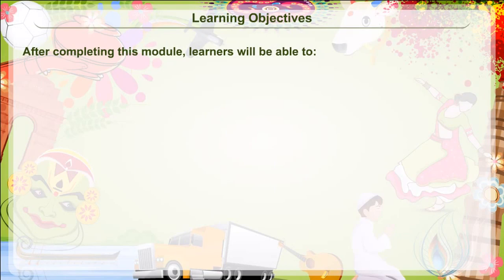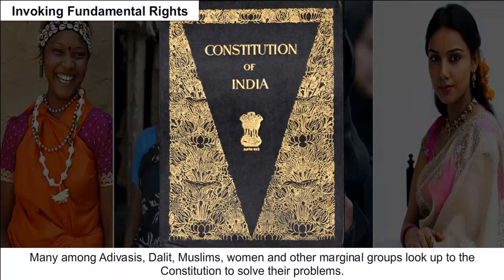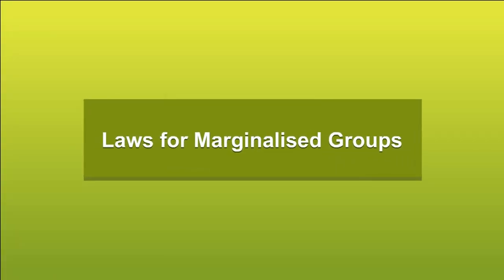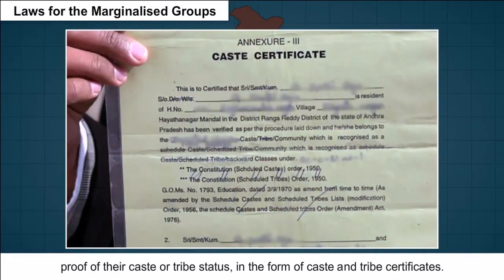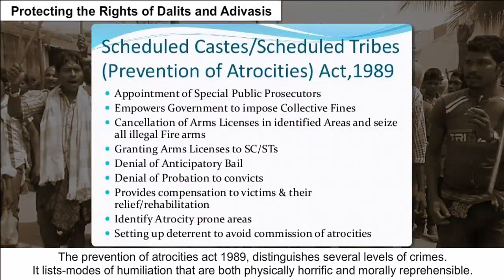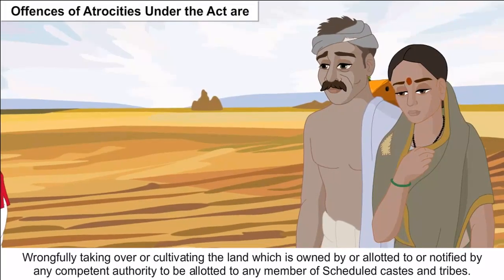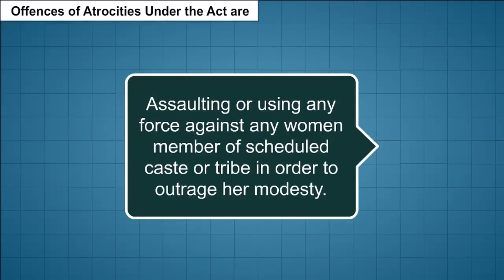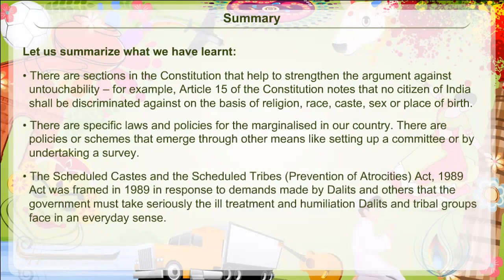Confronting Marginalization | EM Social Science | Rights, Laws & Social Justice Explained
Learn about Confronting Marginalization from Class 8 EM Social Science in this comprehensive and easy-to-understand video!

This video covers:

What marginalization means and which groups (like Adivasis, Dalits, and minorities) are most affected

Causes of marginalization: discrimination, social exclusion, stereotypes, and lack of access to resources

How marginalized groups use the Constitution, Fundamental Rights, and laws to demand equal treatment and justice

Government safeguards and legal measures like the SC/ST Prevention of Atrocities Act, Right to Education, and reservations

Real-life case studies showing resistance and the struggle for equality

How confronting marginalization builds a more democratic, equal, and just society

Key exam questions, chapter summary, and revision tips

Perfect for Class 8 students preparing for CBSE/NCERT Social Science exams.